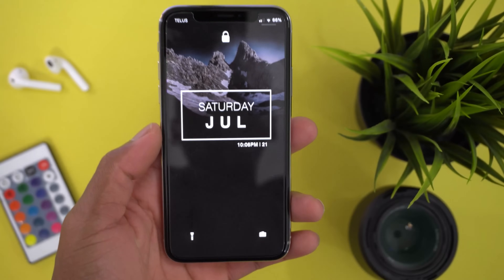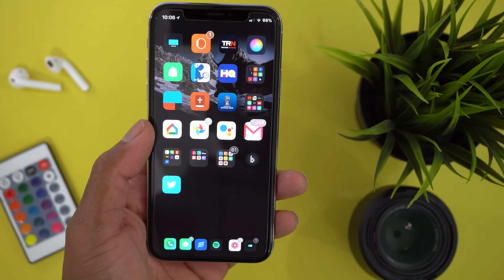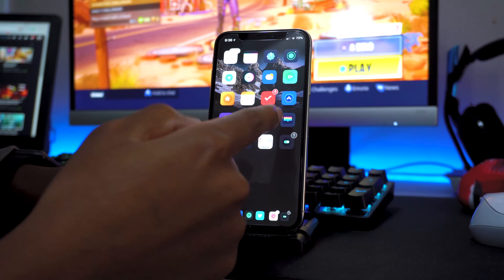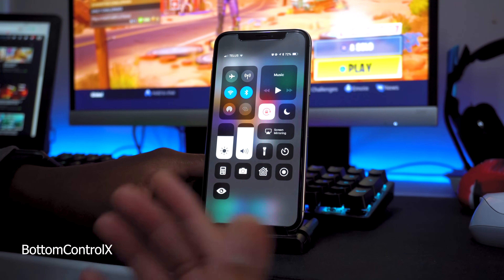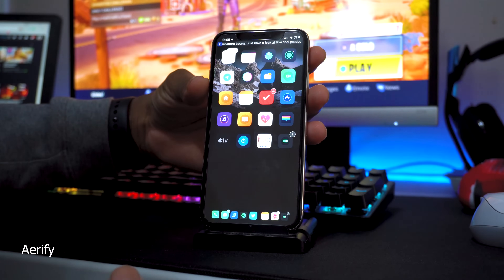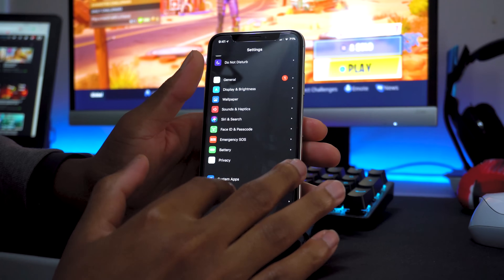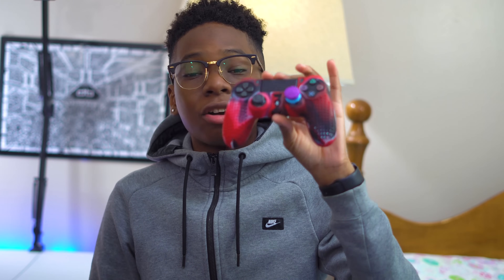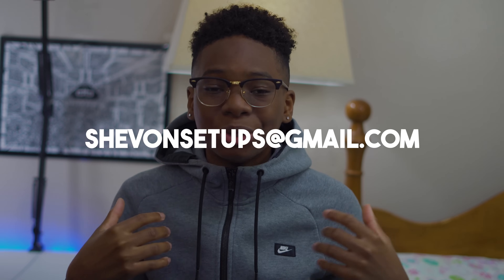What's On My Jailbroken iPhone X - iOS 11.3.1 Top 10 Best Cydia Tweaks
In this video, I will show you guys what's on my IOS 11.3.1 Jailbroken iPhone X. All the tweaks and repos will be listed down below.

BatteryPercentX
SimplePasscodeButtons
Theme: Muze 3 via (Anemone)
No Icon Lables via (Anemone)
BlurryBagdes
Floatydock
BottomControlX
BetterCCXI
NoctisXI
Cylinder
Aerify
PicoBanner 2
EasySwitcherX
DoubleCut
Snapper 2